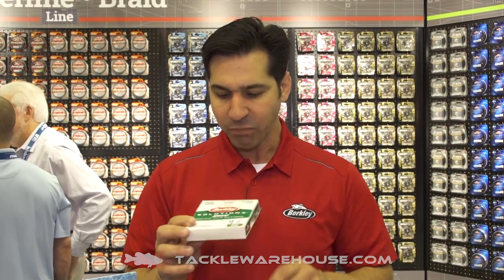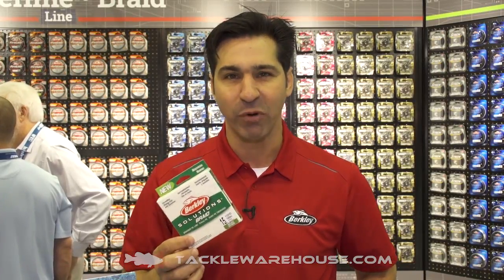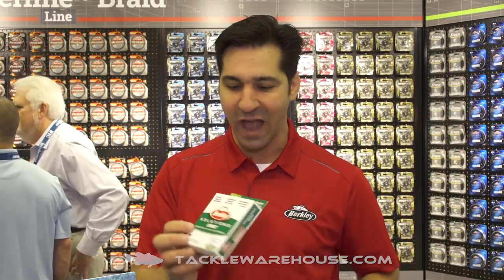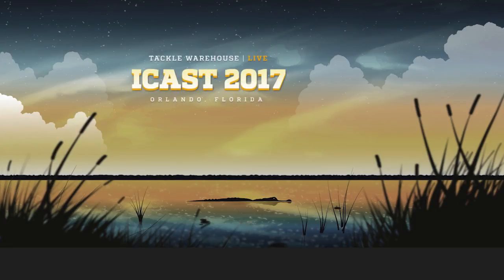Berkley Solutions Braided Line | ICAST 2017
Tackle Warehouse discusses the new Berkley Solutions Braid with Chris Pitsilos at the 2017 ICAST Show in Orlando.